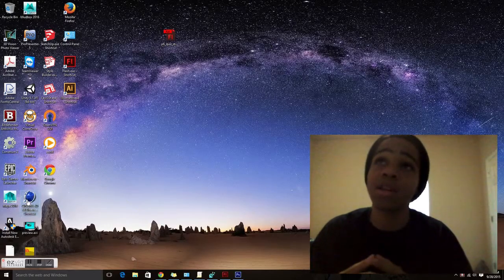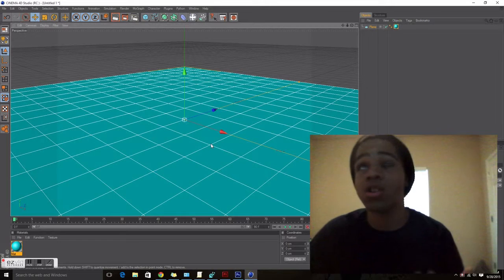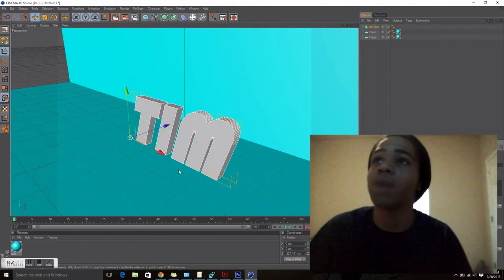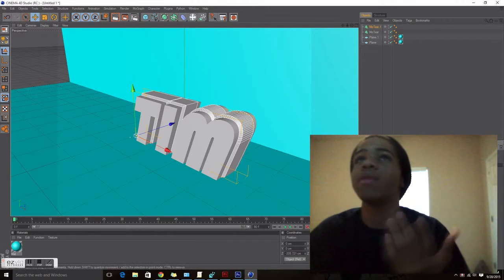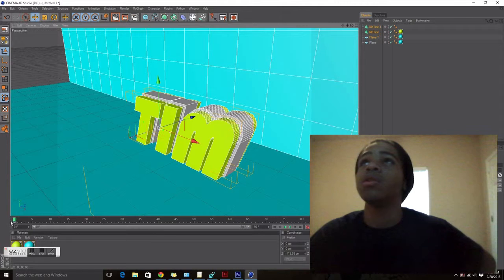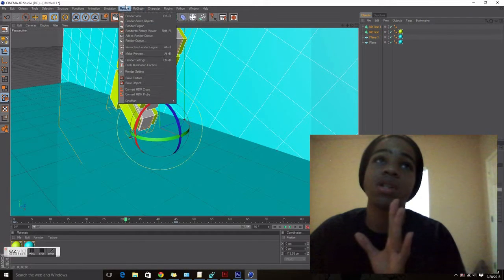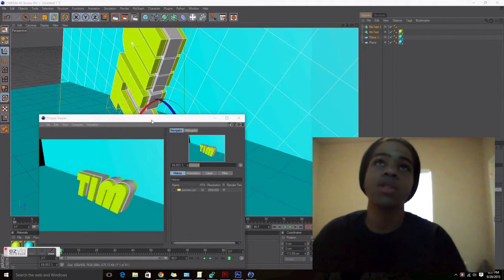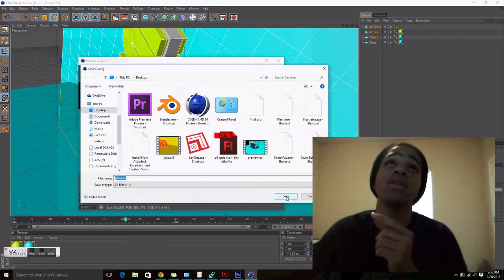Cinema 4D- The Basics